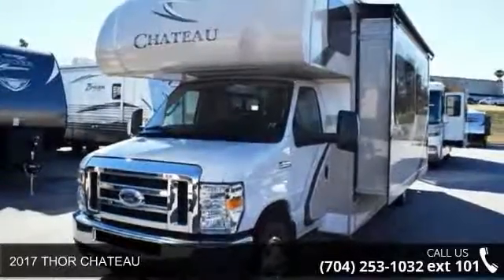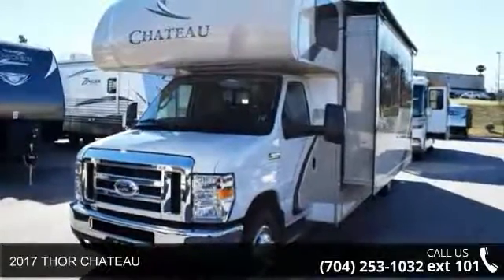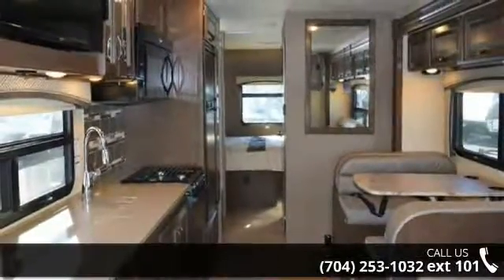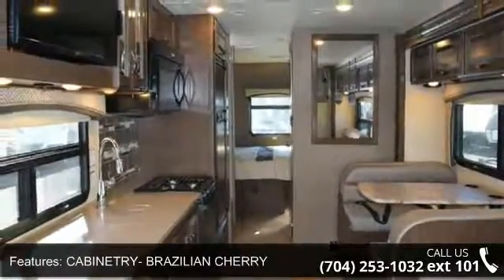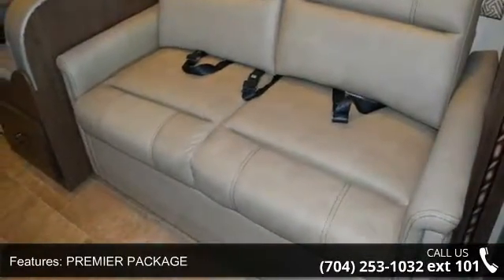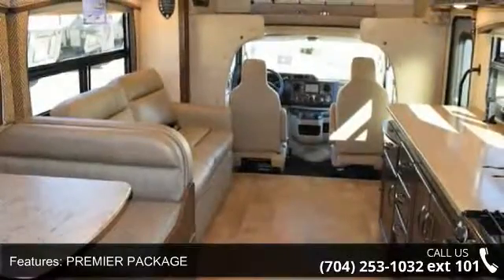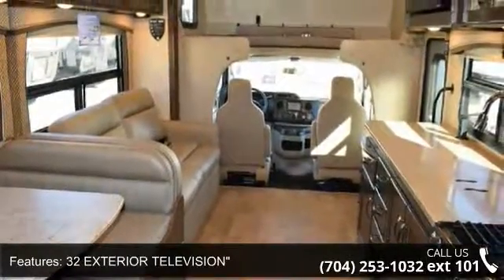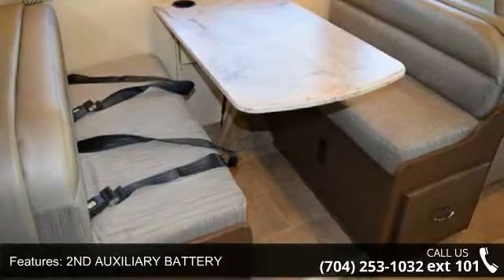2017 THOR CHATEAU - Camping World of Statesville - State...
2017 THOR CHATEAU  Condition: New Stock: #1349763